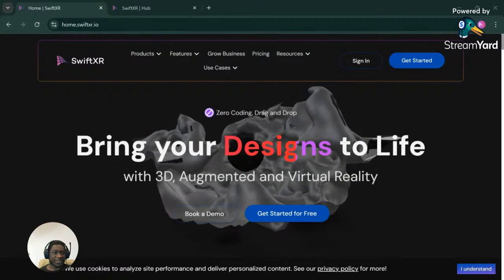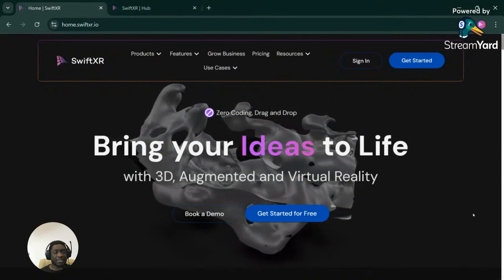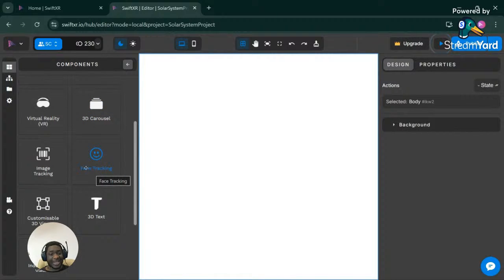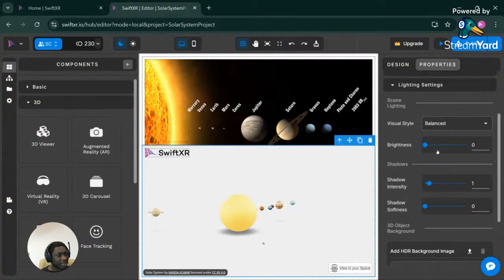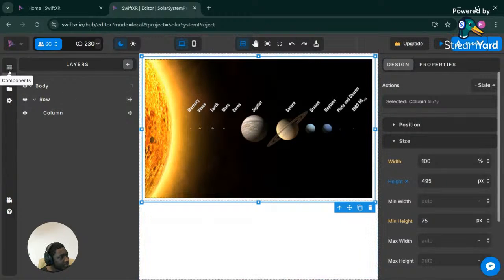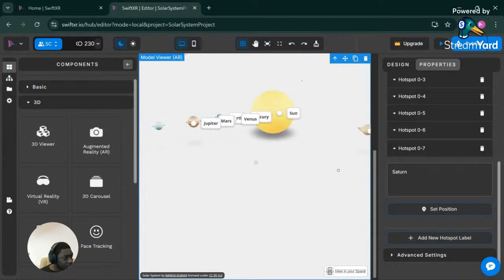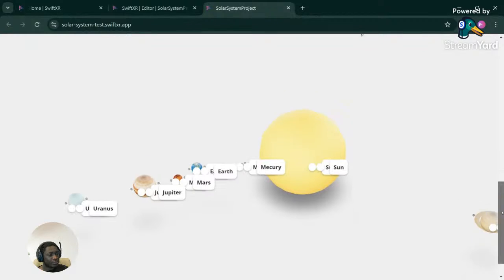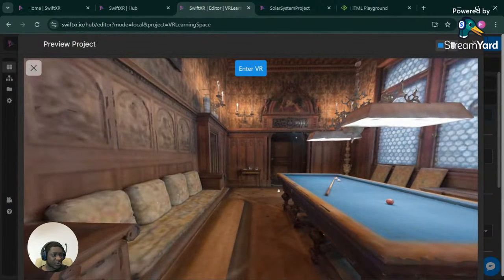Building Engaging 3D/AR/VR Experiences for Education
Learn how to build educational content with immersive experiences such as Augmented Reality and Virtual Reality on the web.